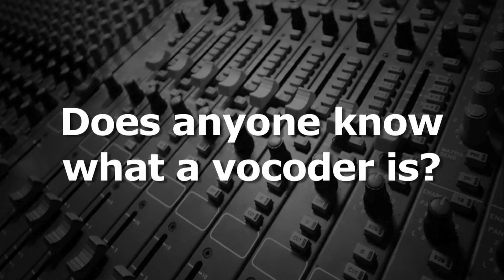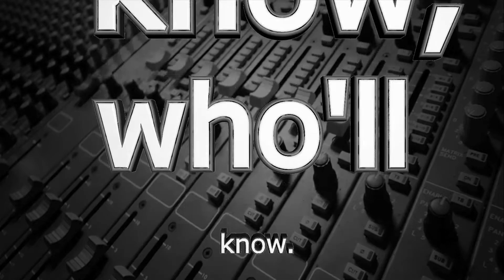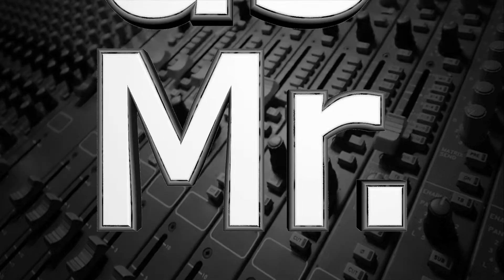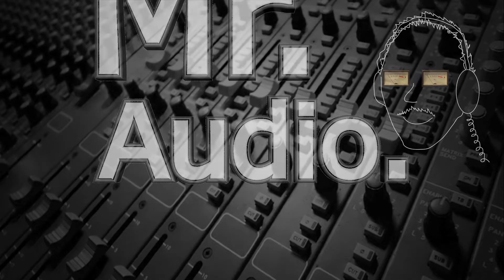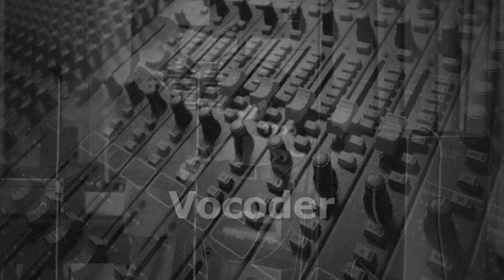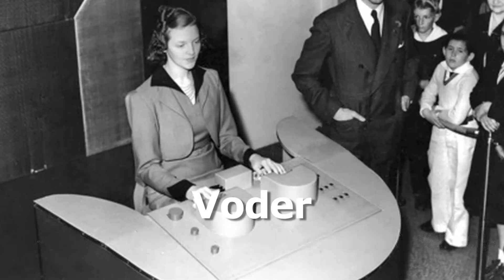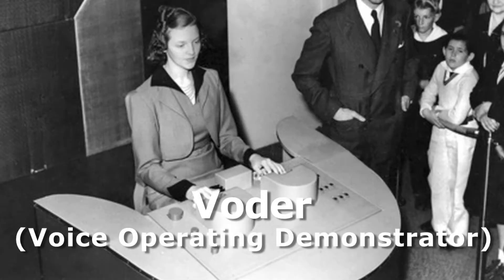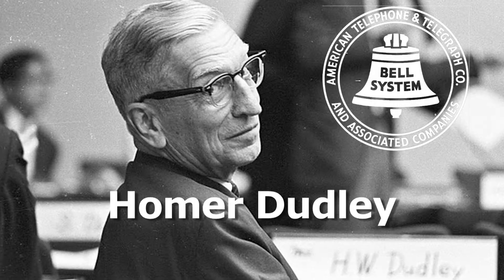Vocoder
The vocoder, short for voice encoder, is an offshoot of the voder (Voice Operation DEmonstrator), originally developed at Bell Labs in 1928, by Homer Dudley.  By using both a buzz-generator with ten analog band-pass filters and a hiss generator (for sibilants), all controlled by fifteen mechanical keys and a foot-pedal, a trained operator, for the first time, could synthesize recognizable speech complete with voice inflections.
By contrast, the vocoder actually analyzes speech, by measuring how the harmonics vary over time, and converts the speech into a series of amplitude envelopes.  Essentially, it splits the incoming voice signal into multiple frequency ranges, and creates amplitude envelopes for each band.
Then, to reproduce a voice, a noise generator, or some other sound source like a synthesizer is passed through a series of voltage controlled band-pass filters, whose amplitudes are effected by the modulating control voltages of the original voice.  Some vocoders even include a sibilance channel for frequencies that are often higher than those typically analyzed.  Doing this greatly improves the quality and intelligibility of the resulting voice effect.
Just as Autotune is used today to create robotic vocals in music recordings , the vocoder was used do that in the 1970s, 80s, and 90s.  It also replaced both the sonovox and talkbox for creating robot and other voice effects in movies.